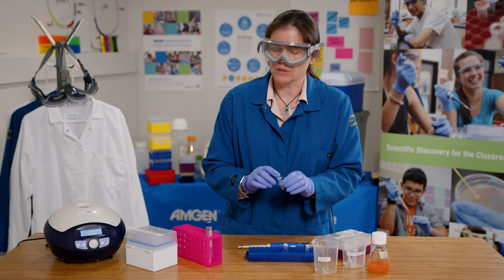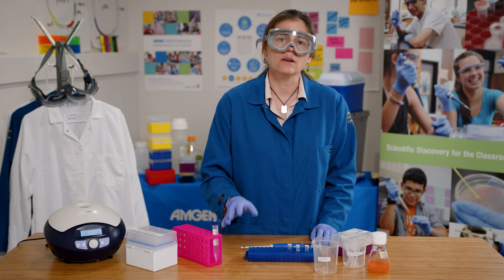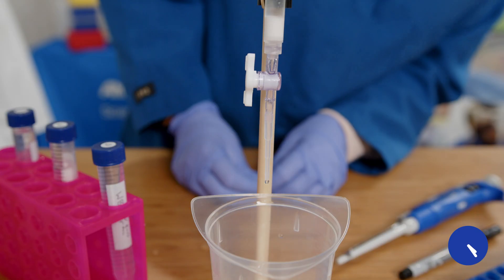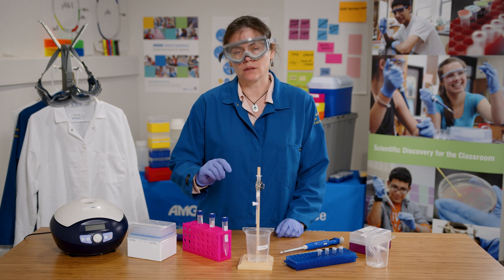Laboratory 6: Purifying the Fluorescent Protein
This video demonstrates how to purify the red fluorescent protein from a culture of transformed E.coli bacteria.